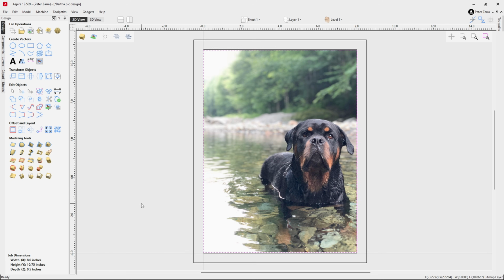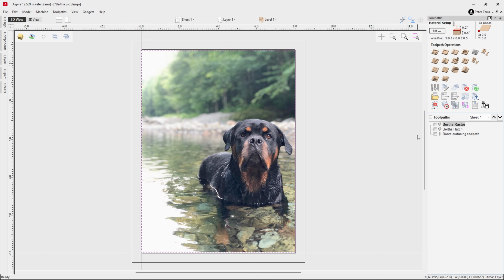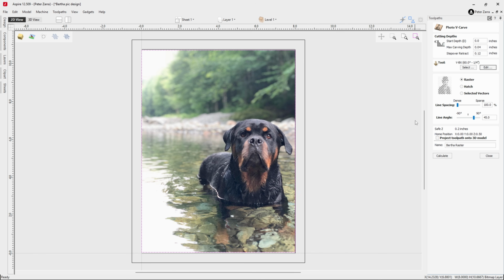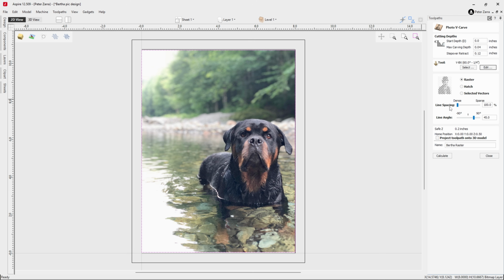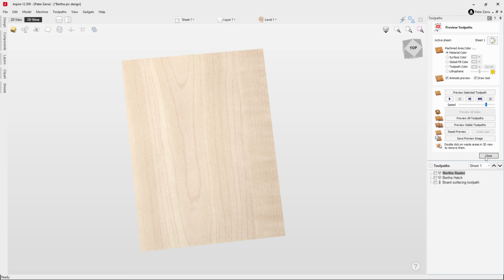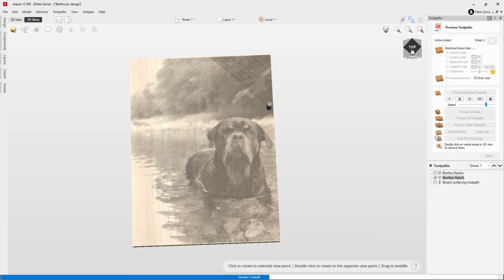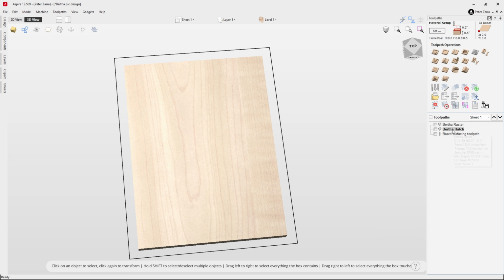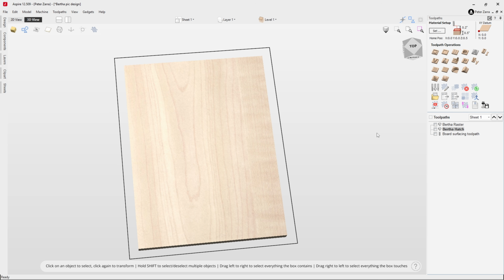I Compare Photo Carving Toolpaths Side by Side Raster vs Hatch- Which One Is Better?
In this video I take a single photo and photo carve it in Vectric using both Raster and Hatch toolpaths then I compare the results to see which one actually looks better.  Can you carve a photo without diagonal lines?